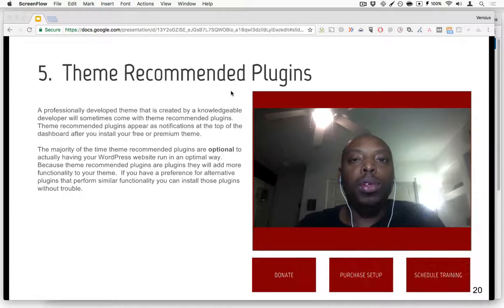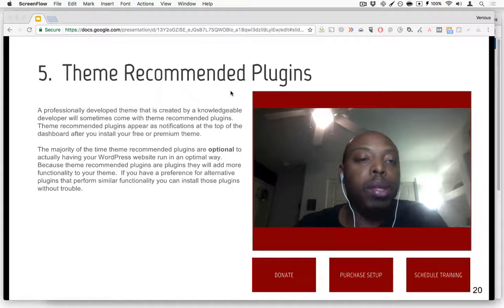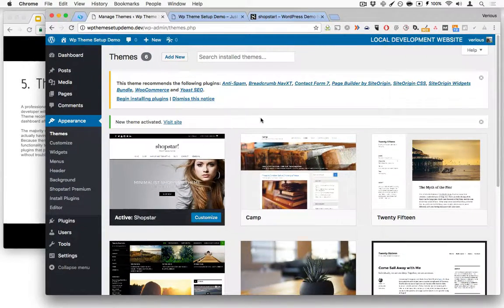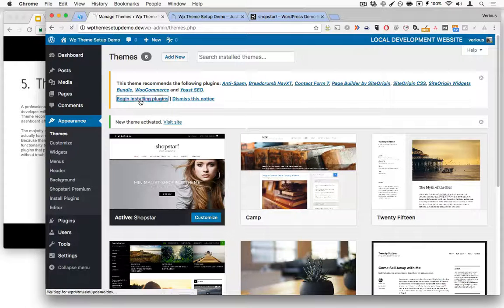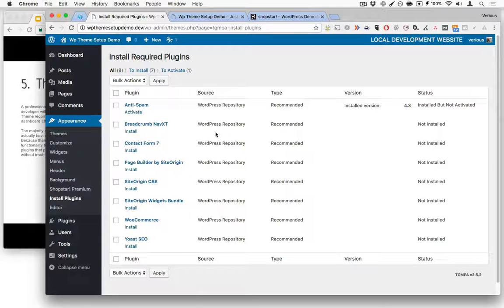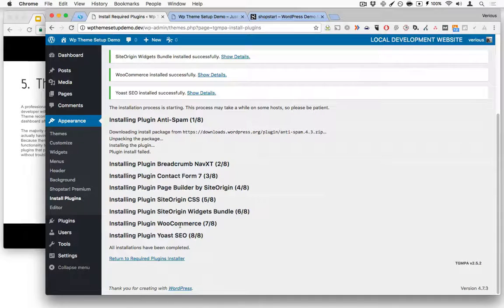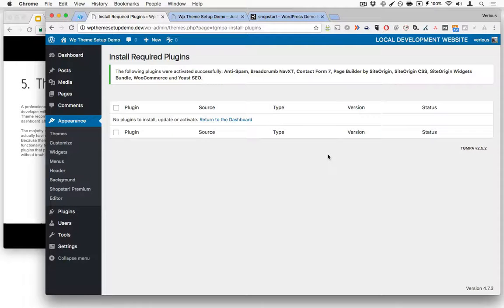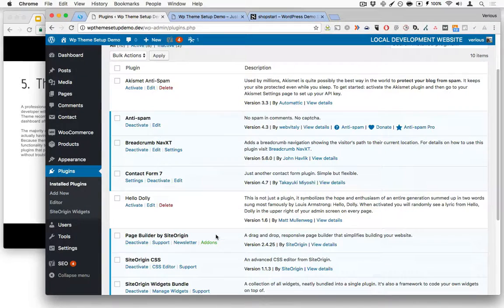18. Theme Recommended Plugins | WordPress Theme Setup Guide